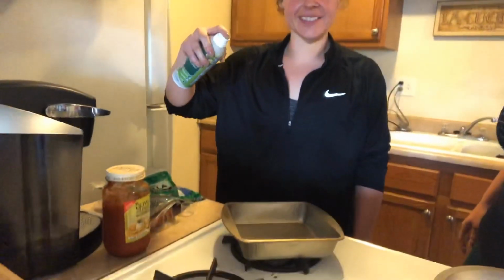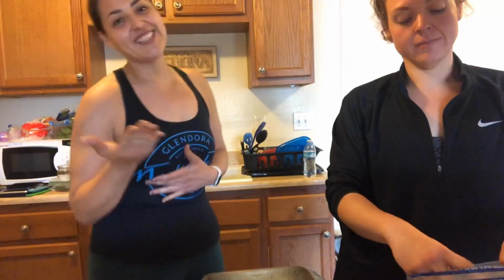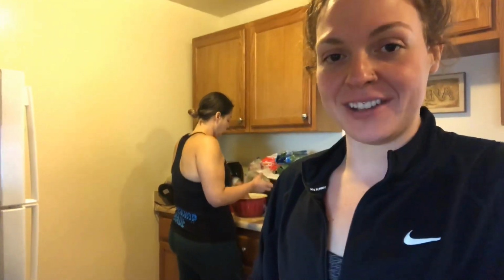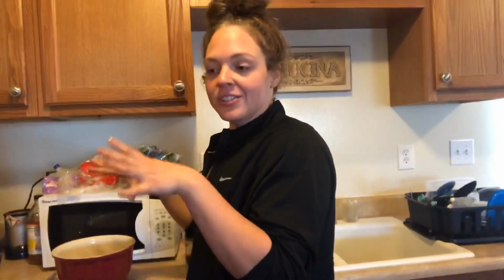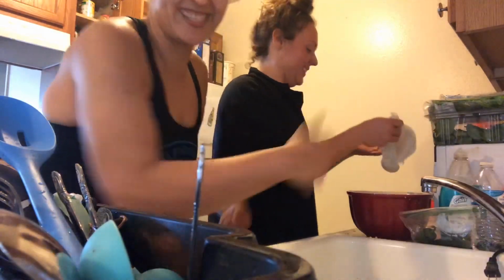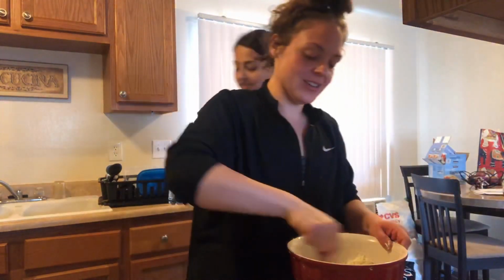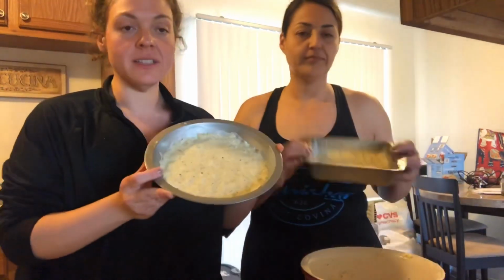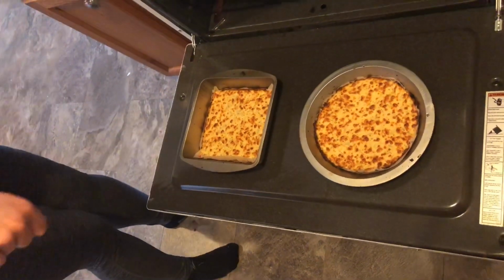Cauliflower Pizza with Glowing Gains